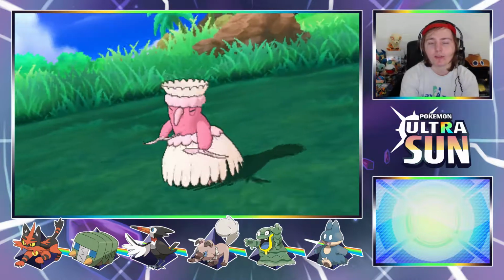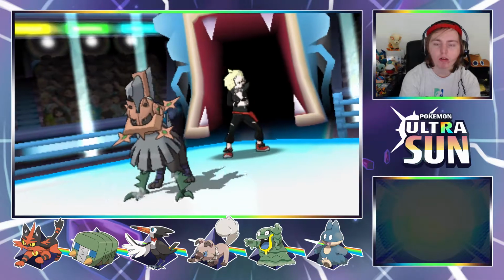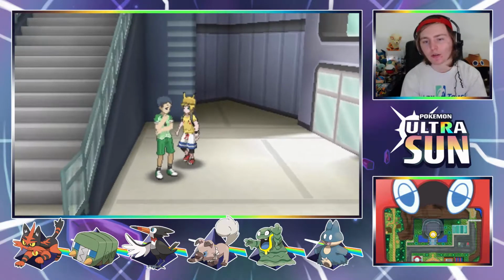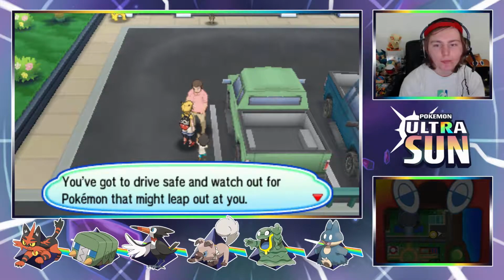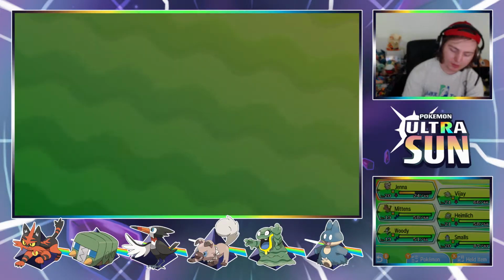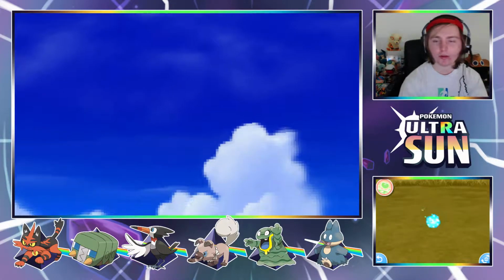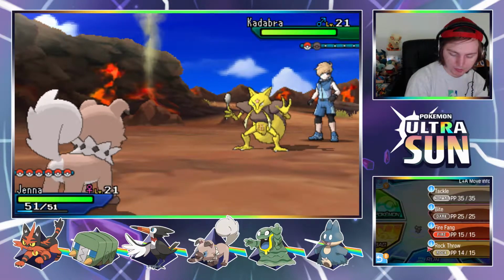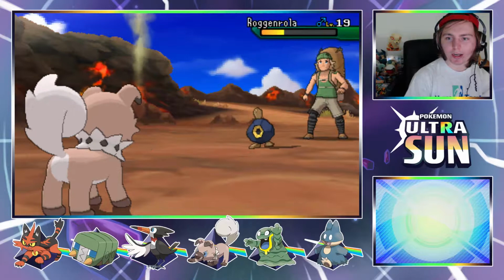"MASKED ROYALE" Pokémon Ultra Sun Playthrough w/ @Ace_Arcanine Ep. 20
Welcome to my playthrough of the brand new game Pokémon Ultra Sun! I hope you all enjoy the adventure along with me! I am super hyped to play the game for you all! :D

► Or ring my bell to get youtube app notifications when videos go up!